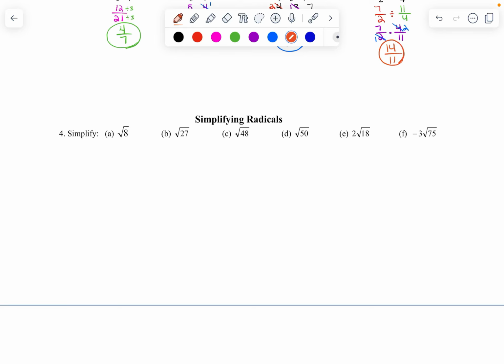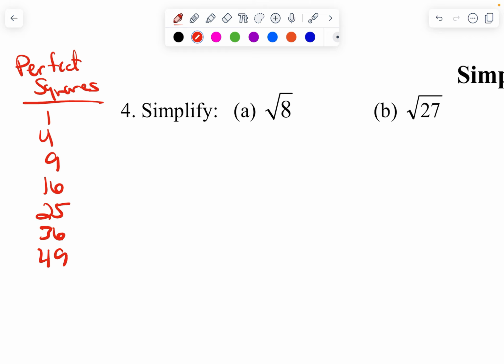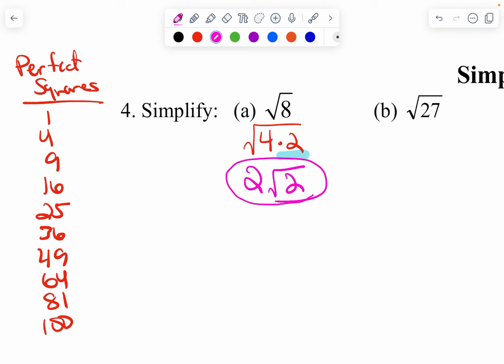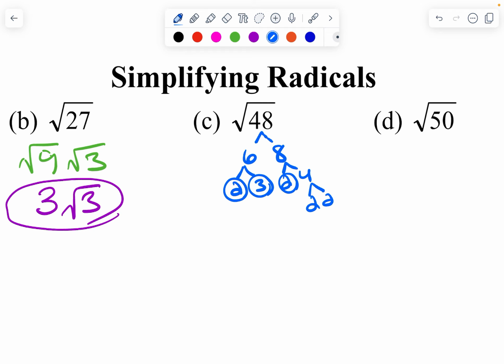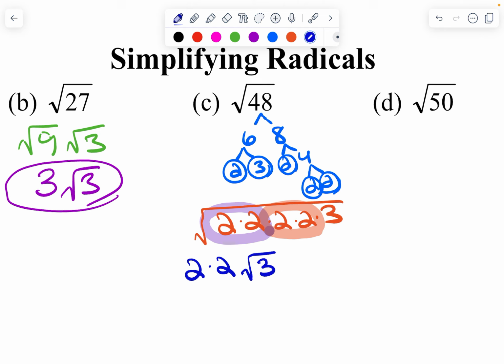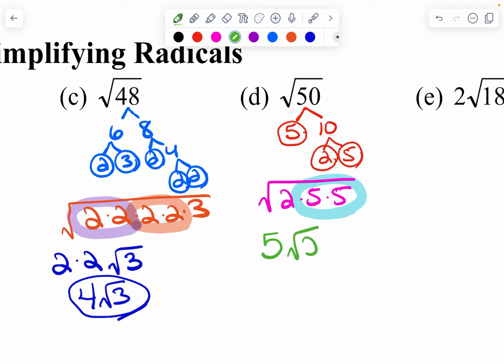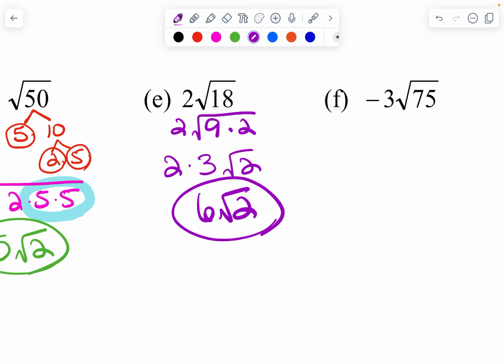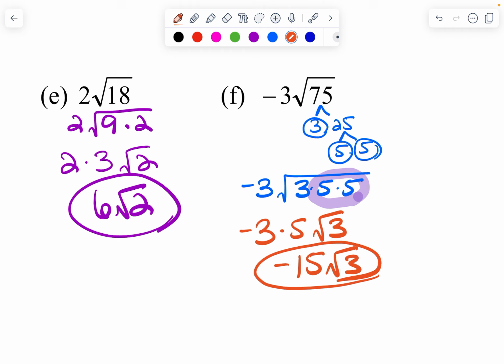Notes 3 - Simplifying Numeric Radicals